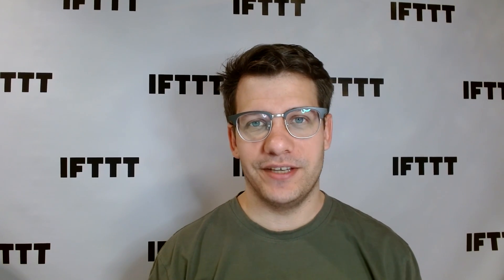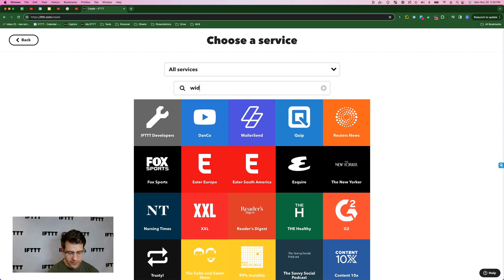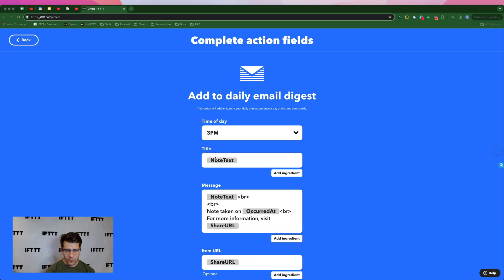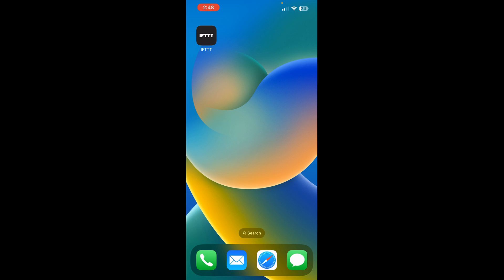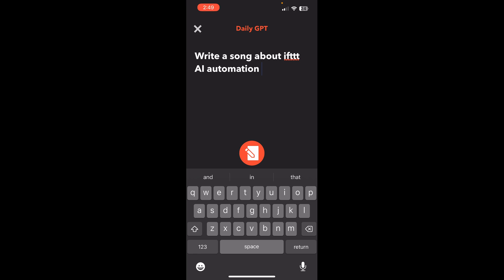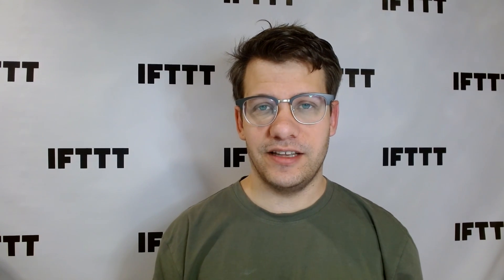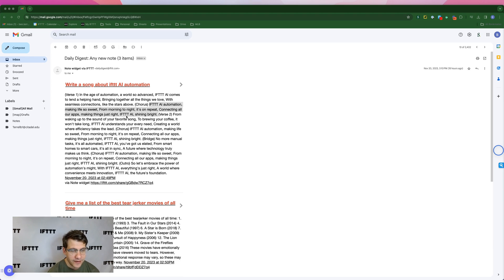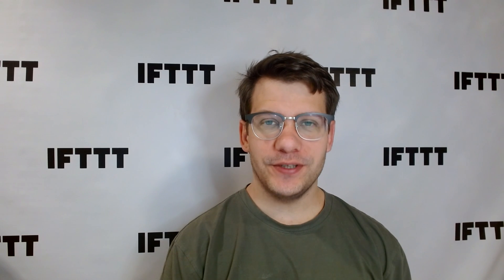How to Build a Custom ChatGPT App - Connect ChatGPT with 1000 Apps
Watch as Ben walks you through using the AI Prompt service and the IFTTT mobile app to create a custom ChatGPT experience right on your phone.

With IFTTT, you can connect ChatGPT to over 1,000 apps and services, automating responses, generating content, and enhancing your workflow like never before. Whether you want AI-powered text replies, automated summaries, or creative content generation, IFTTT makes it easy!